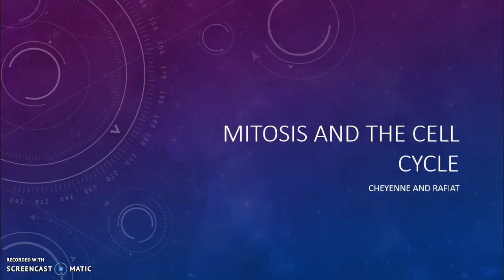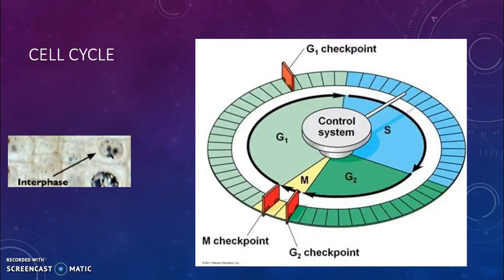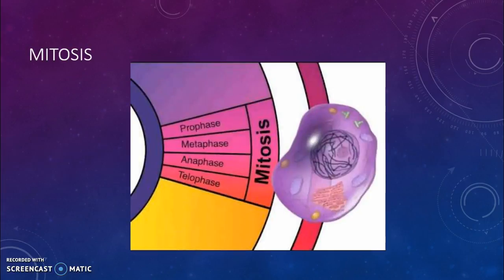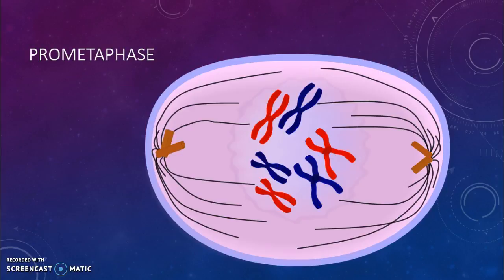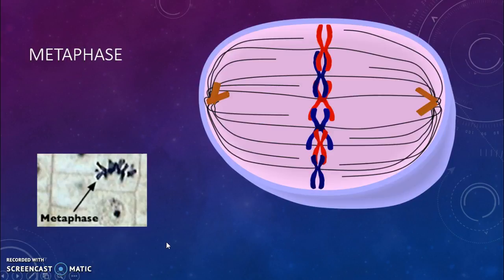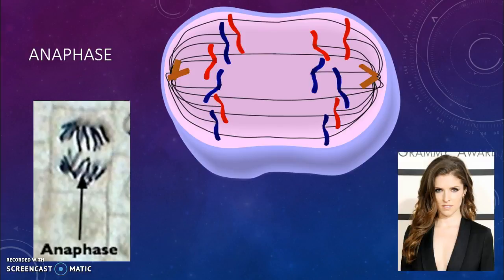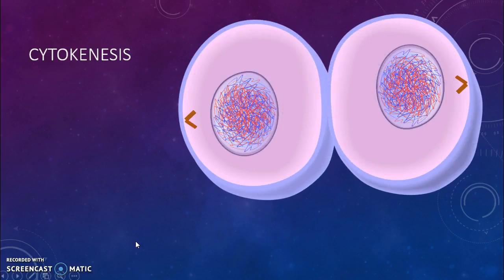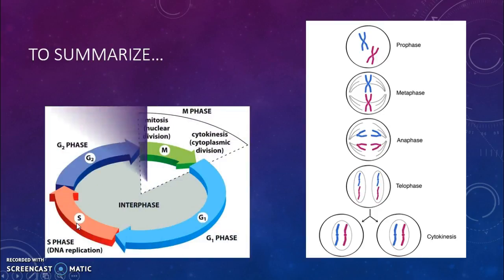AP Bio Mitosis and Meiosis Project